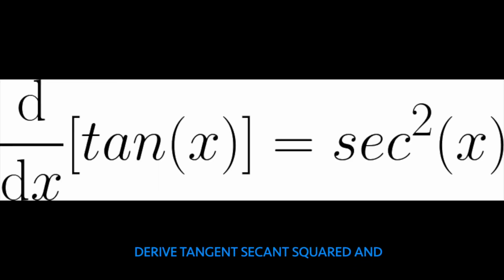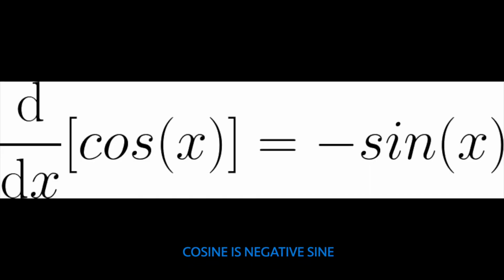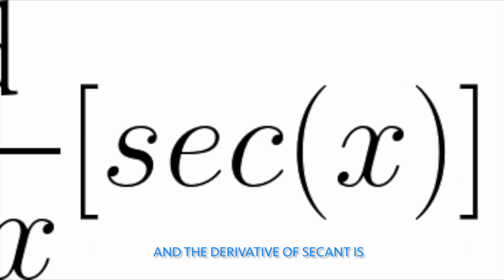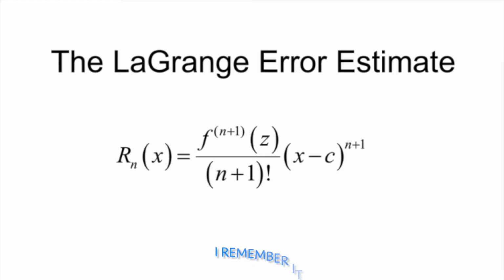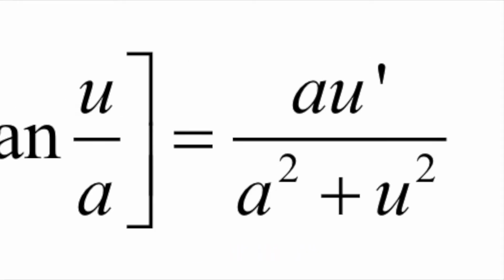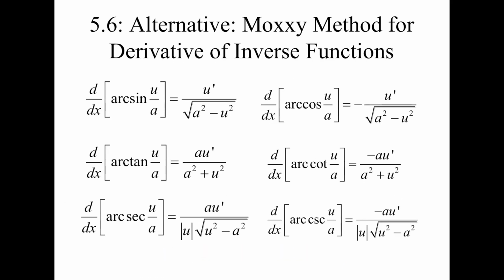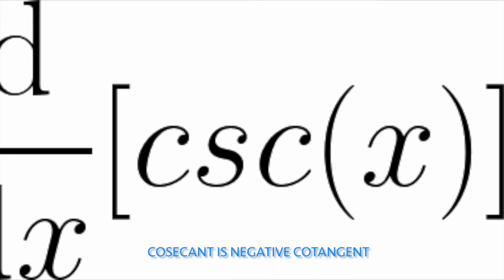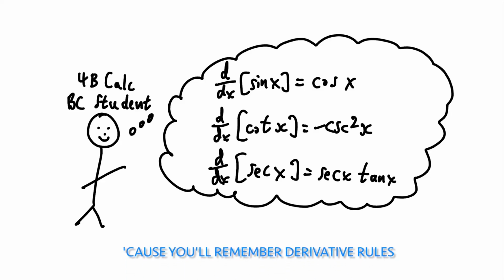Common Derivatives | All Too Well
I LOVE YOU CALC 4B YOU GUYS ARE THE BEST CLASS I'VE EVER HAD.
Thanks to Mrs. Shak, Sharis the TA, and everyone for making this the best year of math ever!